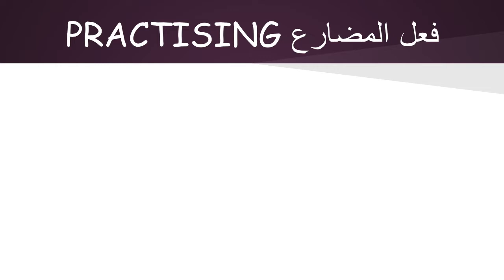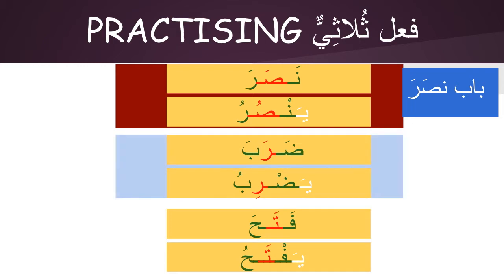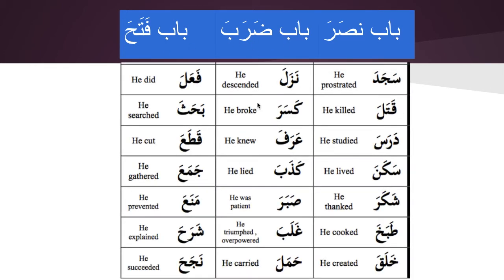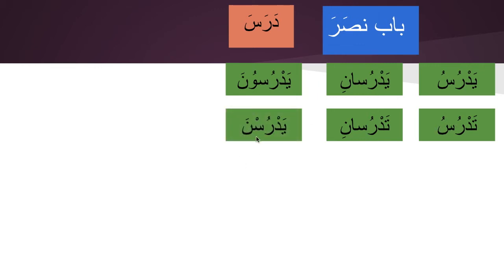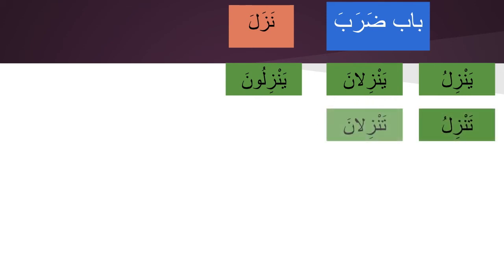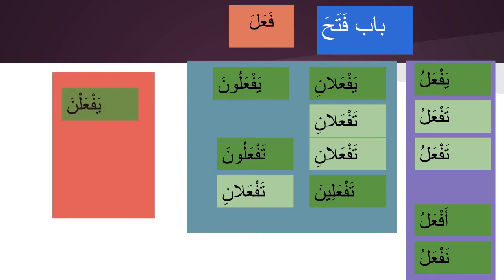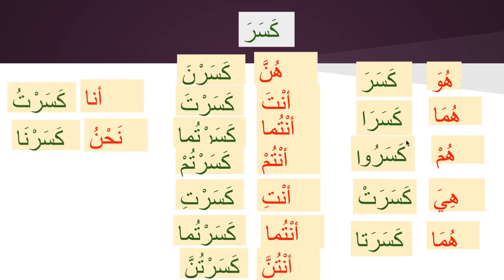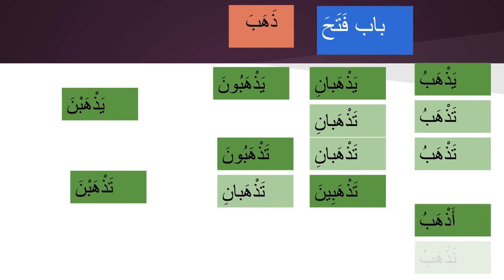MADINA BOOK 2 - CLASS 9 - practising فعل المضارع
inshaAllah we will practice making past tense into present tense

inshaAllah you will find all the videos covering madinah book 1
Why Learn Quranic Arabic? So, why would you want to learn Quranic Arabic? If you’re truly dedicated to fully understanding all of the teachings within the Quran, then you’ll absolutely need to learn Quranic Arabic to do so. While this religious text has been translated into other languages—including English—you lose out on some of the intricacies of the meanings if you don’t read it in the source language. This is one of the most important reasons to learn the Arabic language to understand the Quran. Learning Tips So, what exactly is the best way to learn this special form of Arabic? You may be a little overwhelmed at the prospect of learning an entire new language just to read the Quran, but it’s easier than you think. Follow these tips to improve your overall learning experience and success: • Learn the Tajweed – In order to prevent mispronunciation of words and terminology in the Quran, readers of the book must follow certain recitation rules called tajweed. These recitation rules were created to replicate the way the prophet Mohammed recited the Quran. Start learning the tajweed early on so you can apply them to your own recitations. This can also help you understand recitations from other people to better improve your chances of success in learning the language. • Study Basic Grammar – As you start learning Quranic Arabic, the most important thing is to study first is basic grammar. While it’s true that it might take years for you to learn and memorize the entirety of Quranic Arabic’s grammar, you can get a good initial grasp within the first few hours of study. When you focus on learning basic grammar first, you can piece together full sentences and start understanding their meaning earlier. • Study Arabic to English (or your native language) – Since you are learning Quranic Arabic to read the Quran, it’s most important that you focus your energy on learning how to translate Arabic to English, or your native language, and not the other way around. Since you’re not trying to learn conversational Arabic, you don’t need to spend any time or effort trying to learn how to ask for directions or order food, saving yourself more time in the long run. As such, only focus on learning the principles behind translating Arabic to your native language. • Study Quran-specific Terminology – As with most religions, the Quran contains many religion-specific terminology and vocabulary that you don’t experience much in day-to-day life. As such, it’s important that you spend your time and effort into learning Quran-specific terminology. It’s also true that much of the vocabulary in the Quran is repeated often throughout the text. In fact, did you know that only 300 words make up over 70% of the entire book? If you learn those 300 words early, you’ll be able to read the Quran quite simply. But It’s Hard to Learn Quranic Arabic Right? To be able to understand the Quran – This should be your first milestone. And, this is one that will give you immense satisfaction when you achieve it. Contrary to what I told you about achieving absolute mastery over the language, this is an easy task. I am talking about being able to understand most of the verses of the Quran in Arabic. You might not yet be able to speak Arabic fluently at this level. But when you read the Quran with the aid of a translation, knowing the Arabic grammar and words, gives you a whole new level of insight into the meanings.